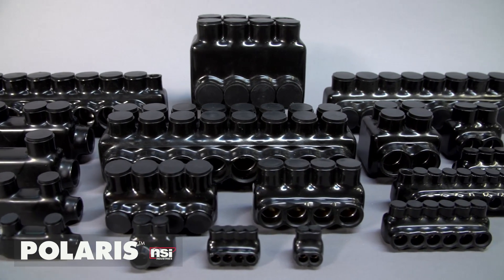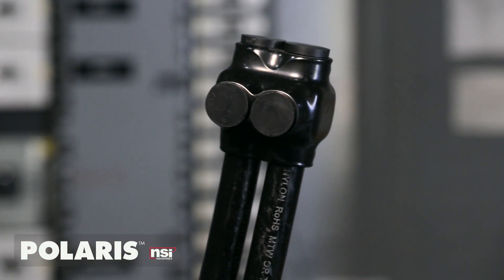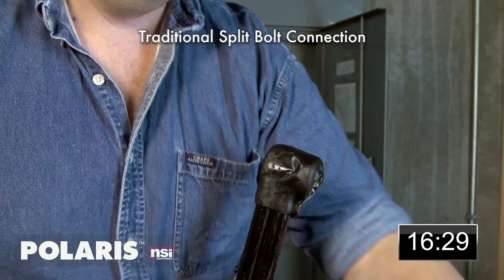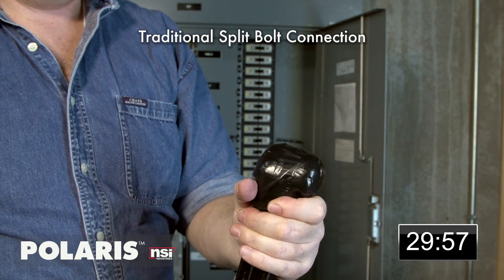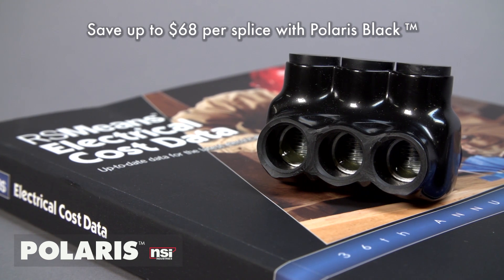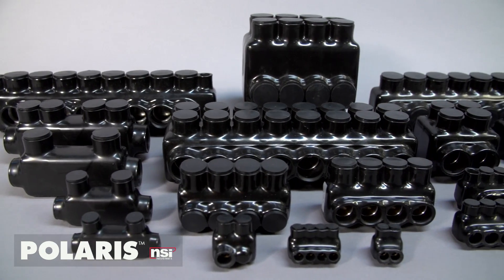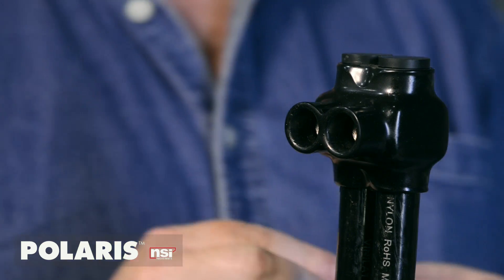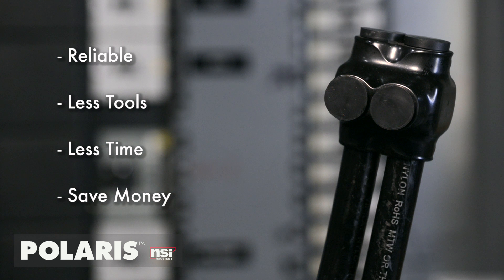Comparing Polaris™ Black Cable Connectors to Traditional Split Bolt Connectors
Polaris™ Black pre-insulated connectors are specially designed to replace traditional split bolt splicing and tapping solutions. Polaris connectors are easier to install, saving time on every job, and are easy to service. They are available in customized styles in addition to many common designs, meeting the needs of any professional electrician or contractor doing commercial, residential or industrial wiring work.

See how Polaris Black Connectors rank against traditional split bolt. You may be surprised!

Our pre-insulated connector comes pre-loaded with an oxide inhibitor and install faster than traditional uninsulated or split blot connector options, using just a hex key and torque wrench. Their aluminum alloy body is wrapped in high-dielectric strength plastisol insulation, which is ergonomically molded to offer a comfortable grip in addition to being resistant to abrasion, chemicals and UV rays.

You know POLARIS—the original pre-insulated connector. The POLARIS name signifies over 35 years of pride in innovation, quality and reliability, with products engineered and manufactured right here in the USA. The original innovator has continued to lead the industry with high-quality lines designed for any application, including the customizable POLARIS Black, the clear Vision Tap, the submersible Edge and the Grey, for fine-stranded copper wires. Our wide offering of uninsulated and mechanical connectors match the needs of any job to help you do your best work, faster than ever. POLARIS, now a part of NSI, remains the trusted brand most asked for by name.

NSI Industries is a leading manufacturer and supplier of electrical and HVAC components. Our customers’ needs are changing faster than ever, and we are transforming our business so we can be there for you every step of the way. We believe in our products and are committed to providing an excellent service experience, as well as the answers to even your greatest challenges. NSI is big enough to deliver, small enough to care, and most importantly, we’re always here to help you succeed.